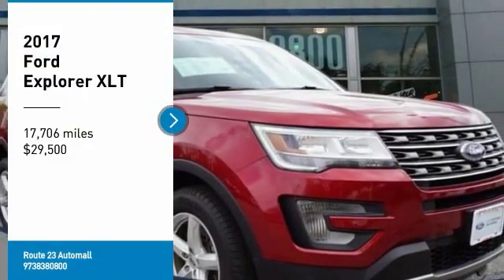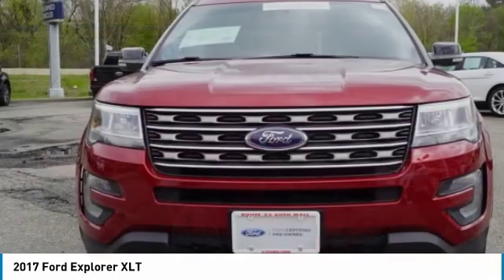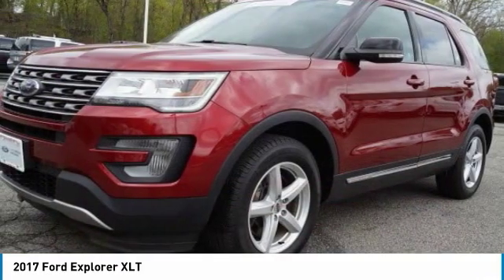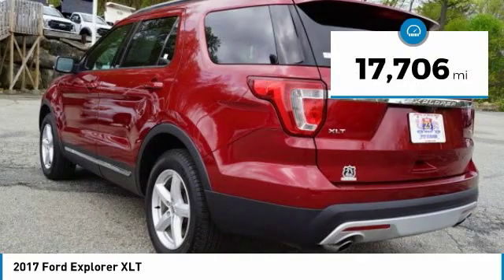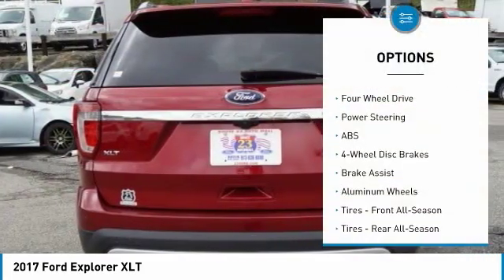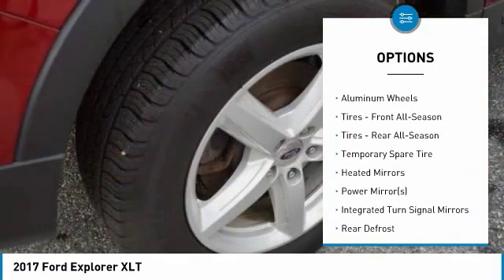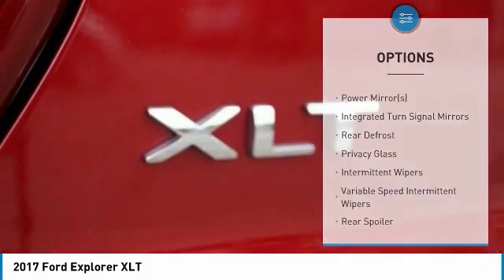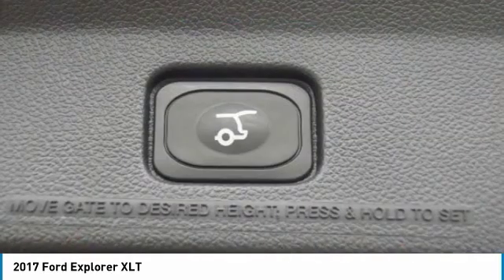2017 Ford Explorer 59927A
2017 FORD EXPLORER Butler, NJ
Stock# 59927A

1301 Rt. 23 South

2 Driver Configurable 4.2  Color LCD Displays, Auto-Dimming Driver's Sideview Mirror, Auto-Dimming Rear-View Mirror, BLIS Blind Spot Information System, Comfort Package, Driver Connect Package, Dual-Zone Electronic Automatic Temperature Ctrl, Equipment Group 202A, Forward Sensing System, Hands-Free Foot-Activated Liftgate, Heated Steering Wheel, Leather Heated Bucket Seats, Remote Start System, SYNC 3 Communications & Entertainment System, Twin Panel Moonroof, Voice-Activated Touchscreen Navigation System, XLT Technology Feature Bundle. Ruby Red Metallic Tinted Clearcoat 2017 Ford Explorer XLT AWD 6-Speed Automatic with Select-Shift 2.3L I4 EcoBoost

Certified. Ford Certified Pre-Owned Details:

* 172 Point Inspection
* Vehicle History
* Transferable Warranty
* Roadside Assistance

Awards:
* 2017 KBB.com Brand Image Awards * 2017 KBB.com 10 Most Awarded Brands

Reviews:
* Plenty of high-tech features that are easy to use; cargo space is generous behind the third row; turbocharged V6 engine delivers plentiful power; cabin is quiet and comfortable on the highway. Source: Edmunds